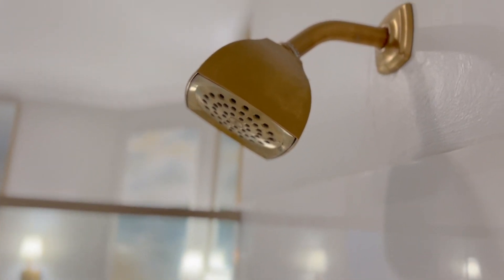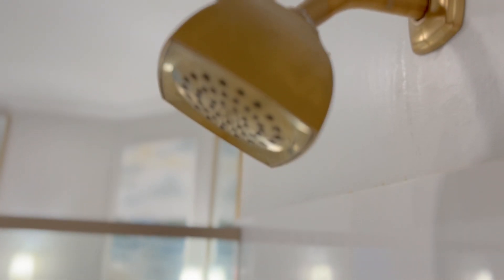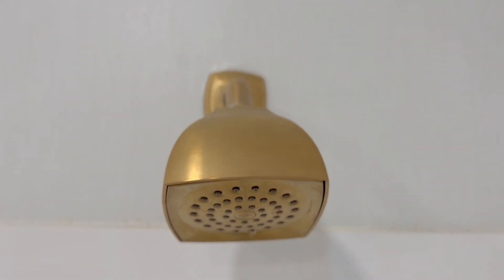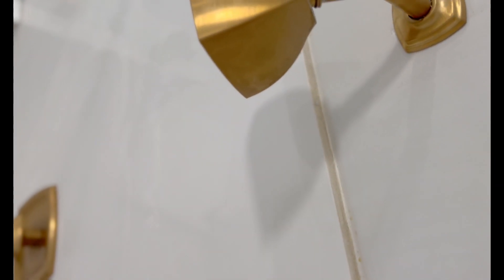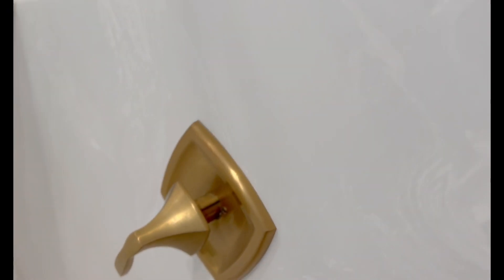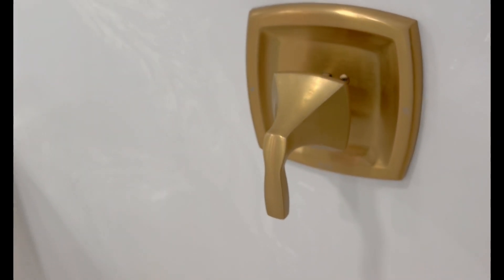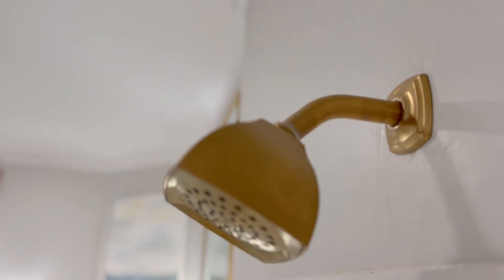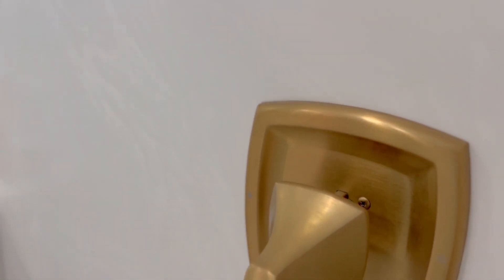3 Year Review - Moen Voss Shower Head and Handle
Brushed gold pairs rich, warm tones with lush texturing for a timeless finish.
LifeShine® finish assures the ultimate in durability and is guaranteed not to tarnish, corrode, or flake off.  The lever handle makes it easy to adjust the water install with Posi-Temp®.   Pressure balancing control valve to maintain water temperature control in the shower
4-1/16" diameter spray head. full spray. built on the Moen M-PACT common valve system, allowing you to update the faucet style in the future without replacing any plumbing.  Complies with Americans with Disabilities Act (ADA) specifications

(Amazon)

Amazon Storefront